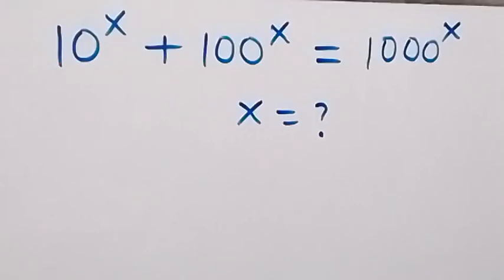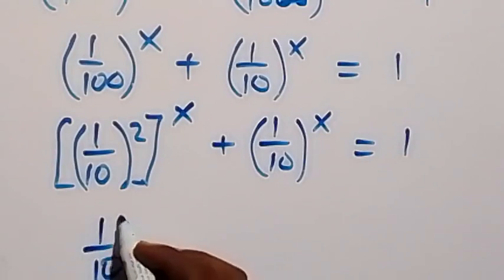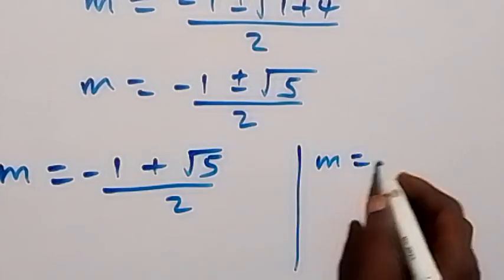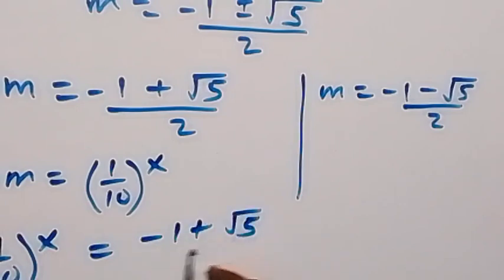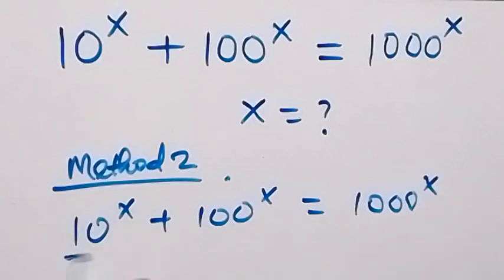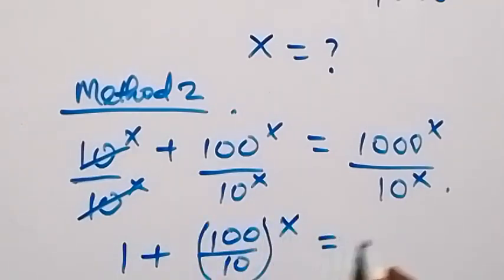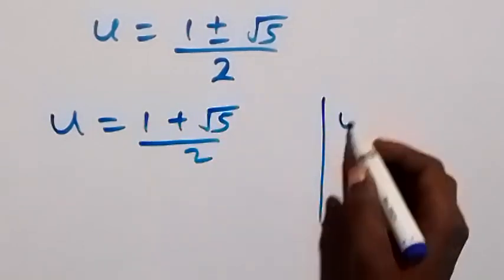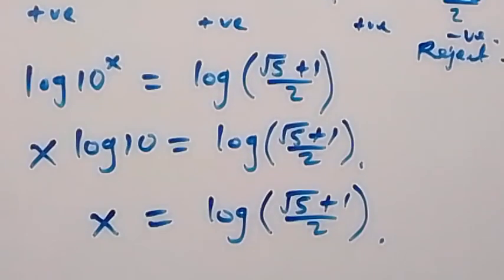Japanese | Can you solve this ? | Math Olympiad